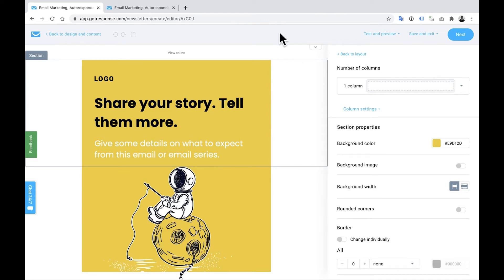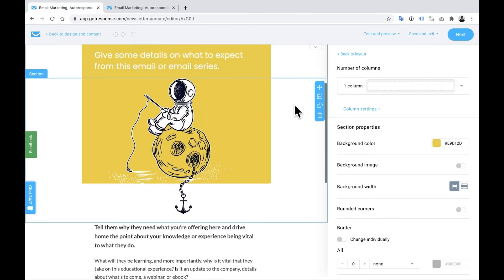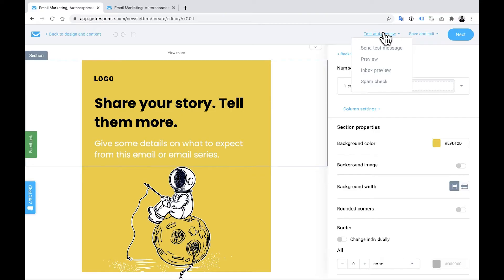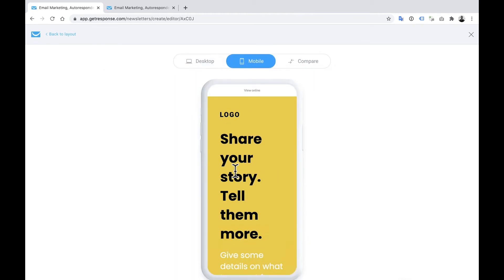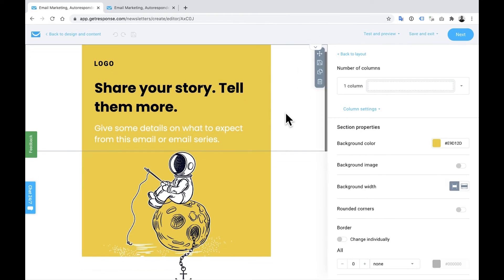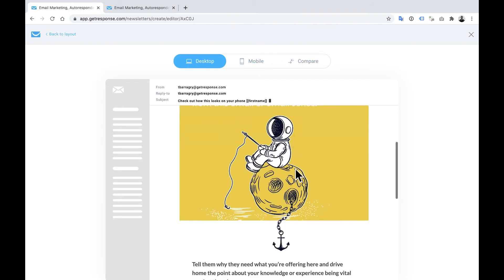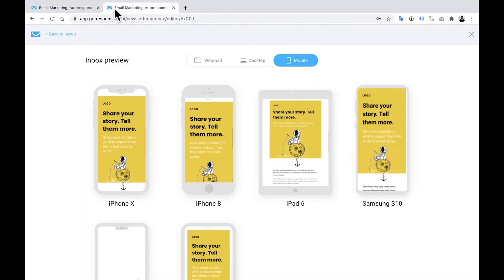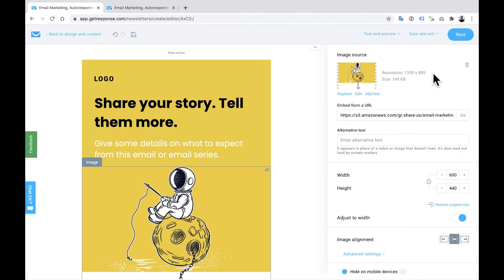Mobile Email Optimization: How to Optimize Emails for Mobile in GetResponse | GetResponse Tutorial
Mobile Email Optimization is a recommended email marketing strategy these days considering the rise in smartphone usage.

In this tutorial video, our Product Marketing Specialist Tom will demonstrate how to optimize emails for mobile on GetResponse. This is a walkthrough on the GetResponse platform on how to view a live preview of what your email looks like on different mobile devices and to compare it side-by-side with a desktop view.

According to statistics, 55% of emails are opened on a mobile device. Because of this, creating mobile-optimized emails is now a must if you want your email subscribers to perfectly view your beautifully designed email content.

Mobile Email Optimization is basically a way to make email mobile-friendly or mobile responsive.

Tom Barragry is a Product Marketing Specialist at GetResponse. He is mainly focused on improving the customer experience via a variety of channels such as Email Marketing, In-App communication, and Automation, alongside video tutorials/guides and webinars.